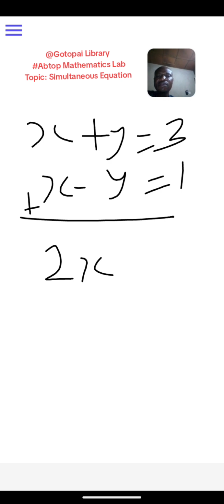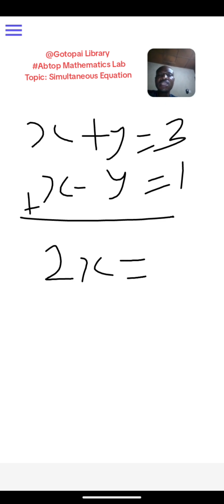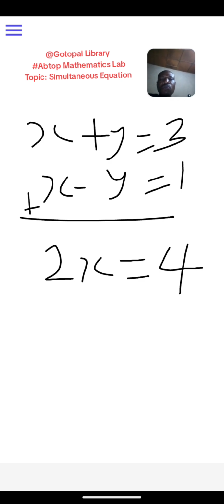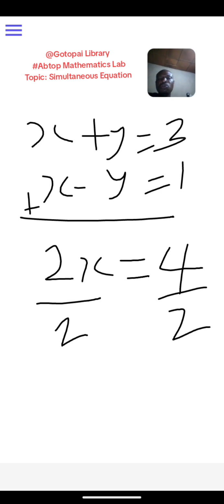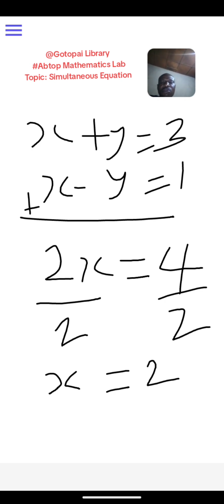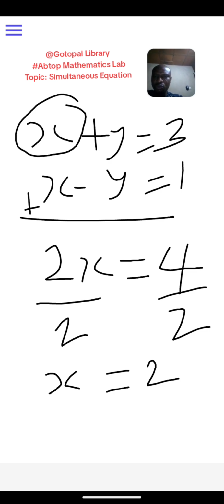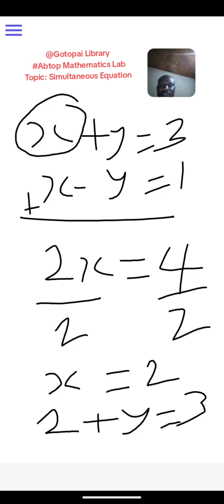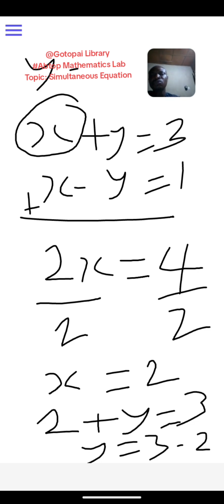8 December 2025